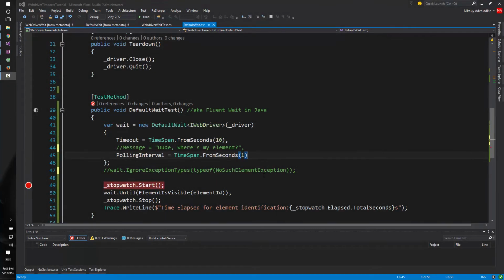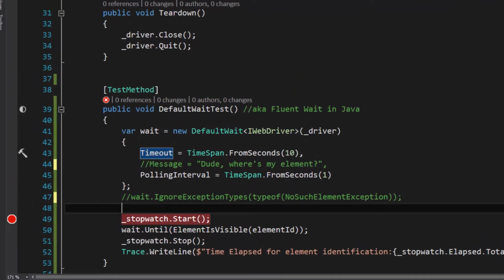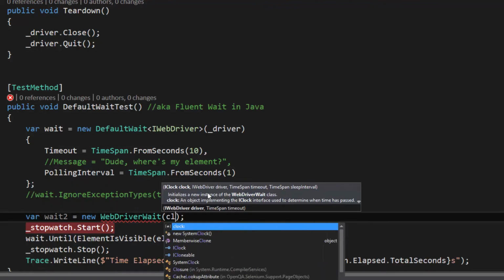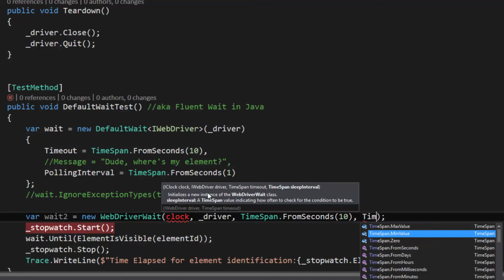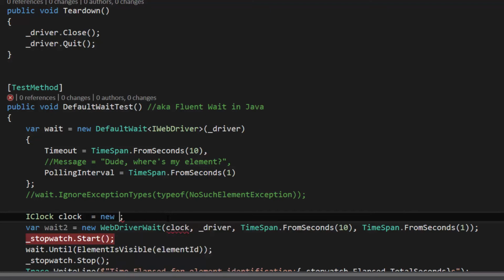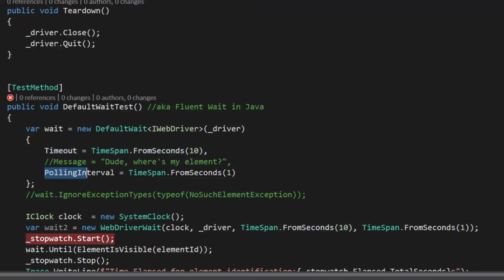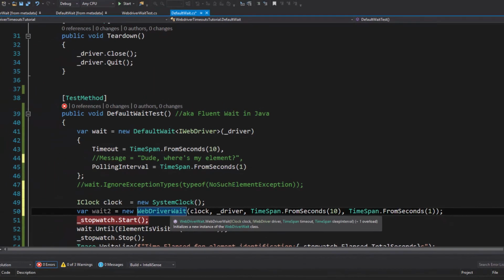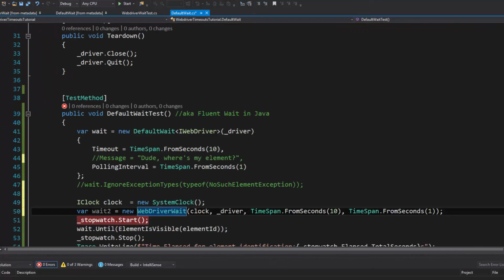17 - Implicit and Explicit Waits - DefaultWait class and quiz answer